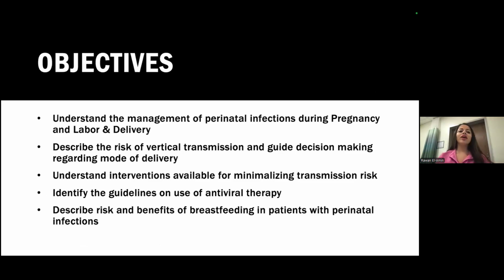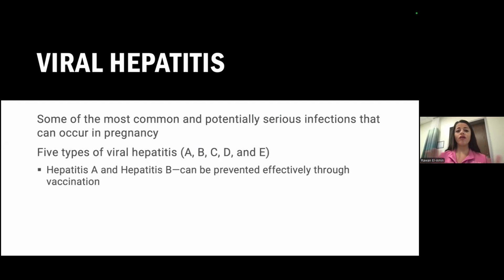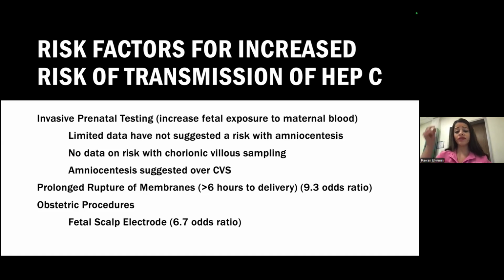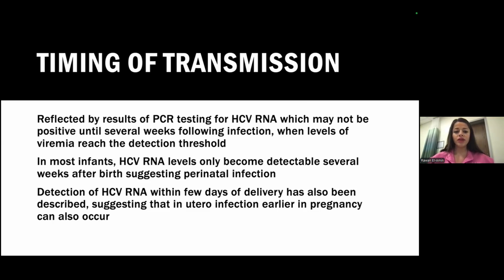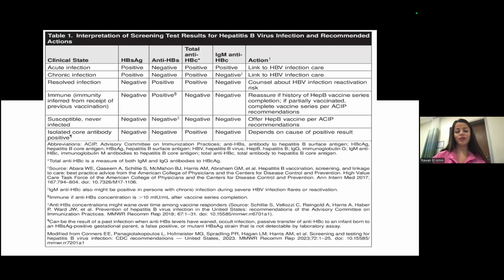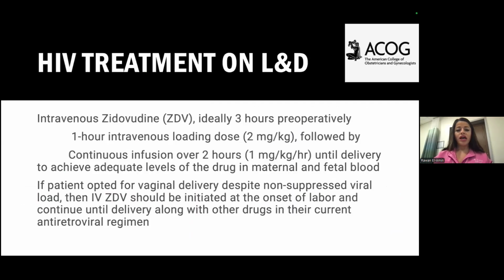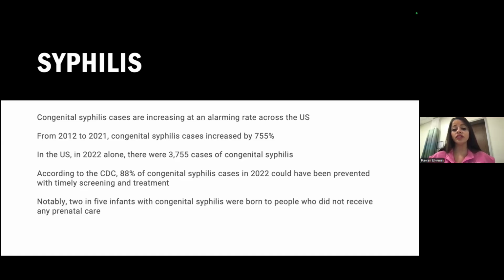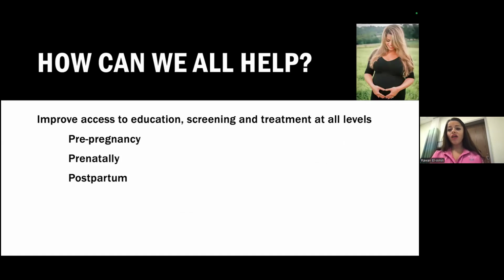Labor and Delivery by Rawan El-Amin, DO, MPH, FACOG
WVCTSI Perinatal HCV